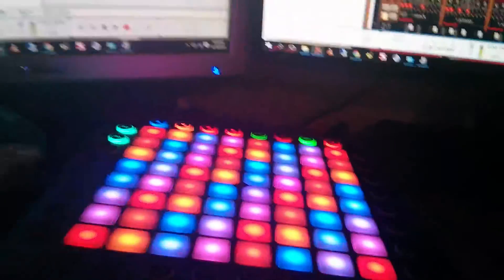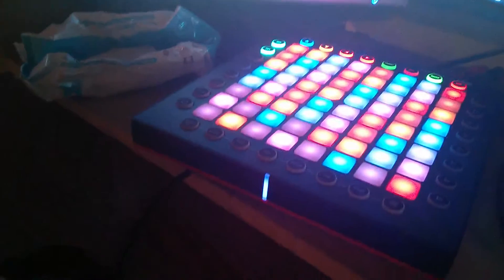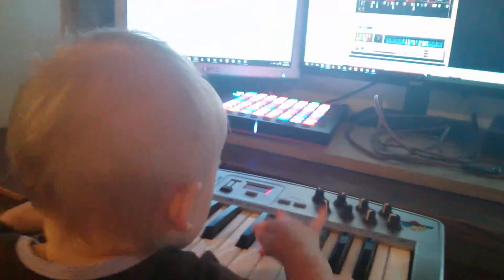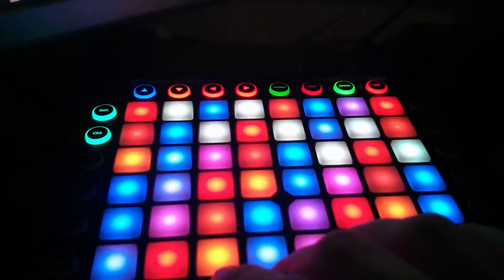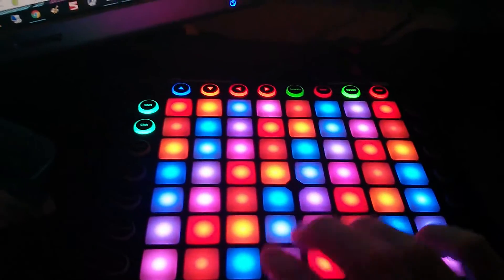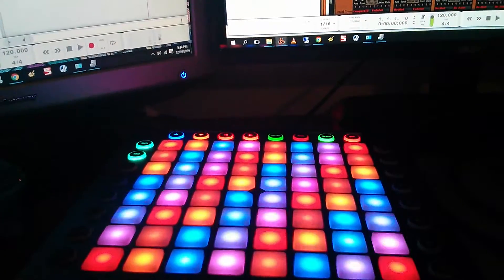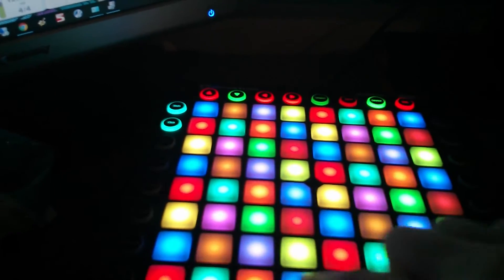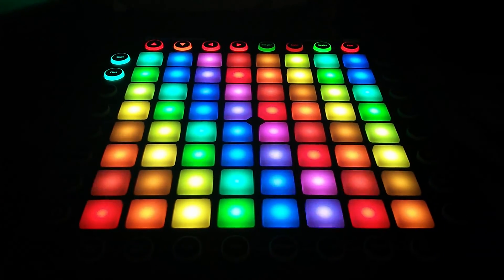Launchpad Pro Remote Codec for Reason visual feedback examples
Here I'm showing off the visual feedback I've built into my Launchpad Pro remote codec for Propellerhead Reason. I have the codec set up with an optional 2nd input (into Reason) port which Reason interprets and sends the midi for display back into the Launchpad. That's why I have to set up an External Midi Instrument set to a loopback port. But putting both an instrument and the external midi instrument into a combinator lets me send the same Midi input to both.

I am documenting my development of this at kittenvillage.com